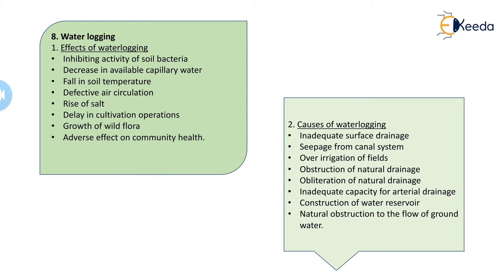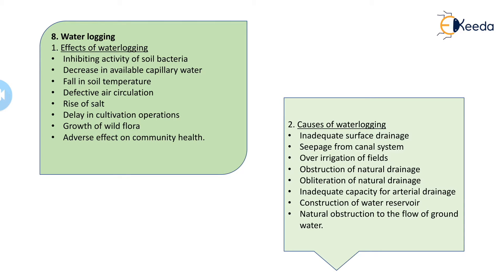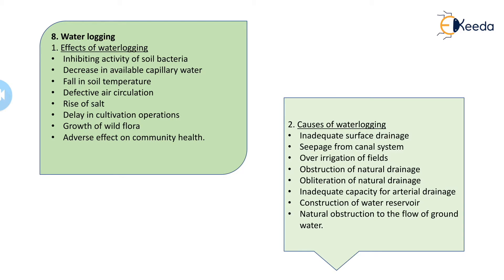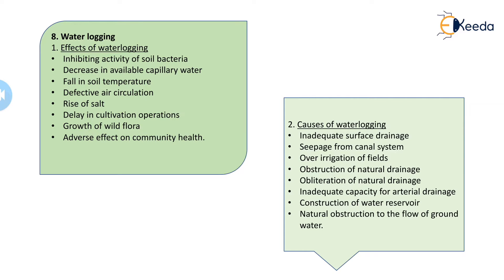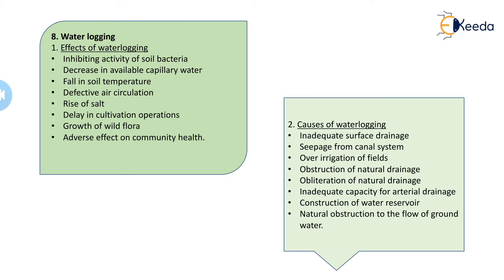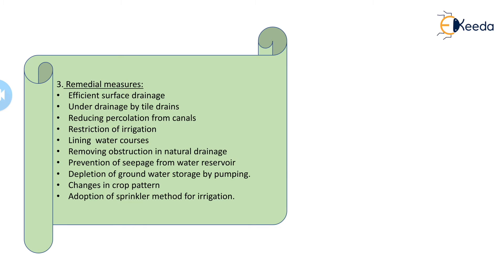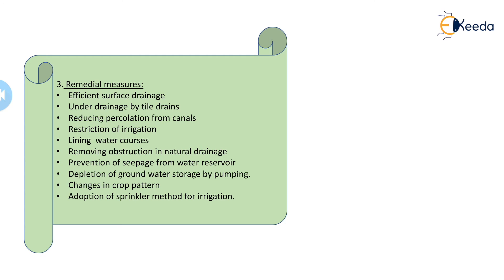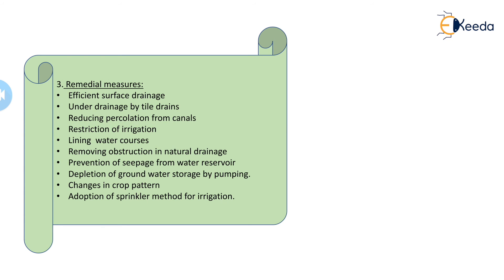Water Logging Effects Causes Measures - Canal Head Works and Distribution System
Video Name - Water Logging (Effects, Causes, Measures)

Chapter - Canal Head Works and Distribution System

Happy Learning!

waterresourceengineering-2